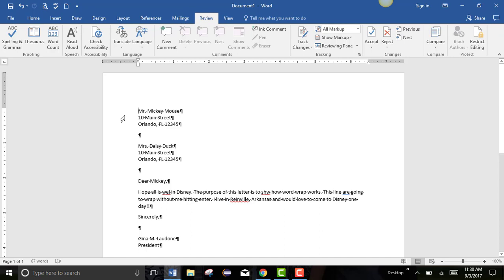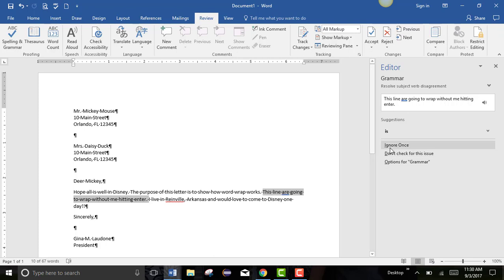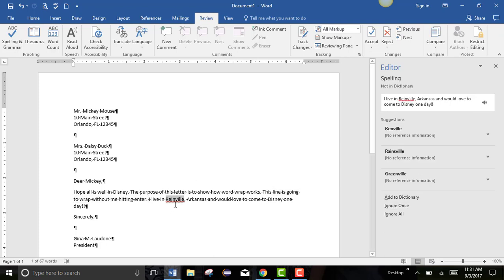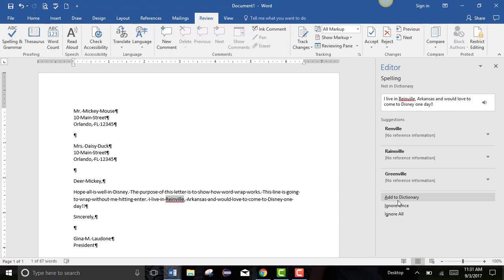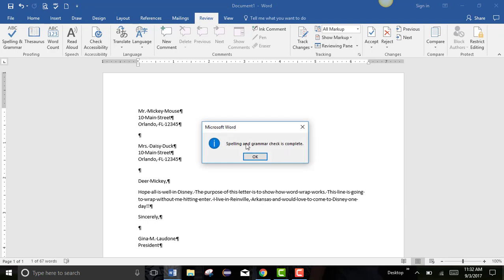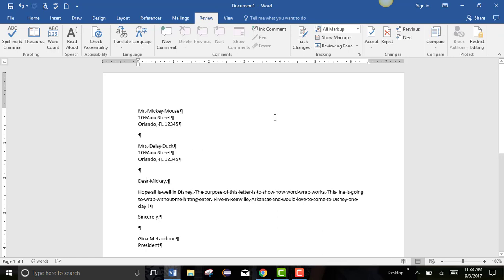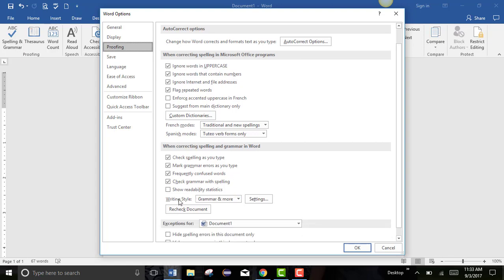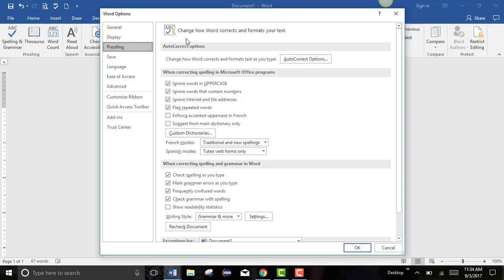Spelling and Grammar Check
This video teaches students how to run the spelling and grammar check and set options.